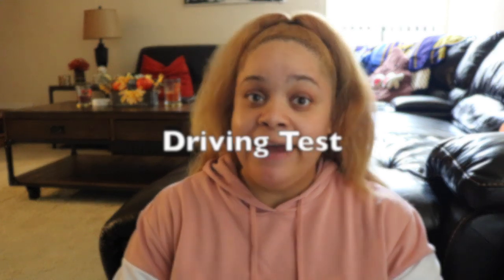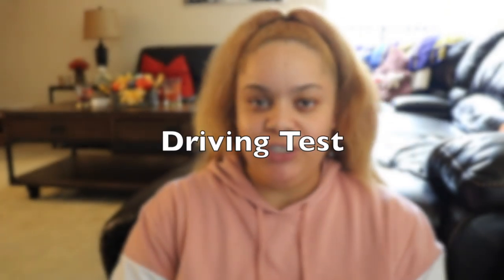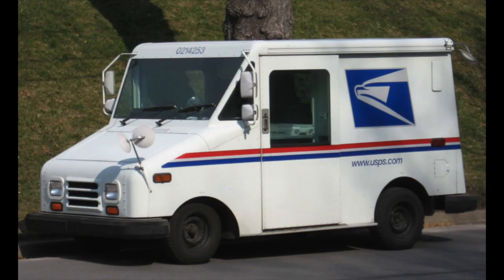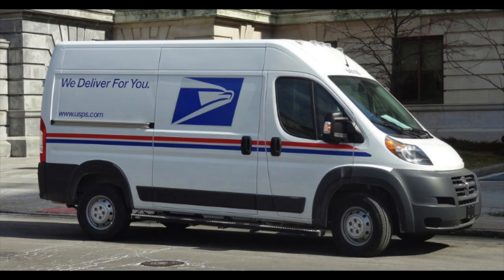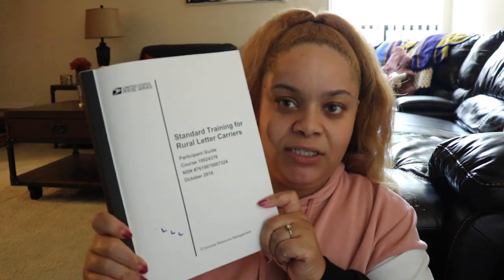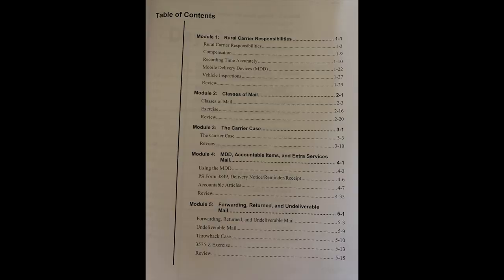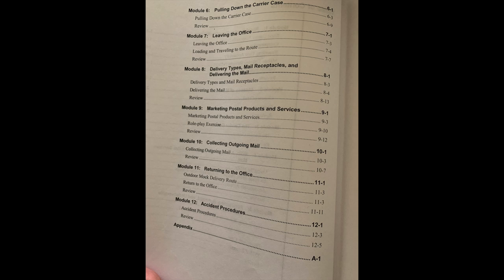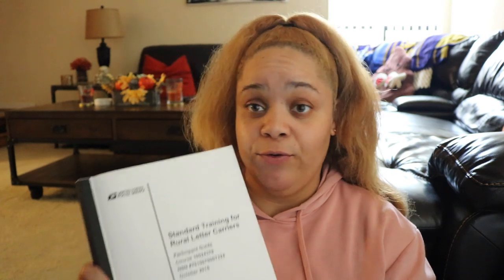USPS RCA - Drivers Test, Shadow Day & Academy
Fayetteville, NC 28314 Finally finished the hiring process. Next up will be training on a route for 3 days.

Any Questions?? Leave them in the comments section!

Sign up for Uber with my code-nicoler25433ui

Door Dash sign up — Become a DoorDash driver! Work flexible hours and get a $100 bonus after 200 deliveries. Apply here:

queennixx

Filming Equipment I use:

Sony HX80
Campark ACT74
Canon T6i
Ring Light